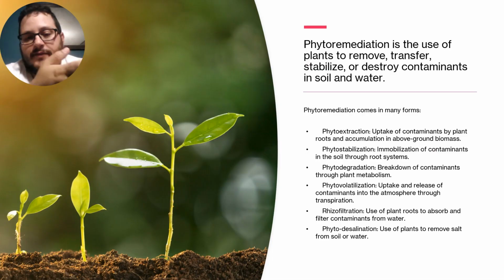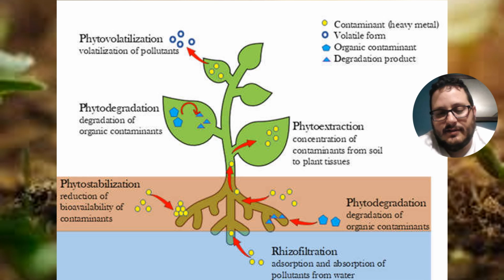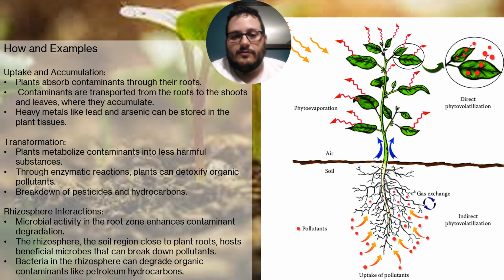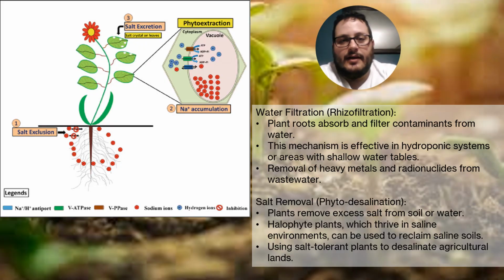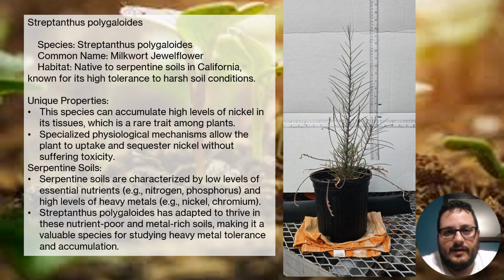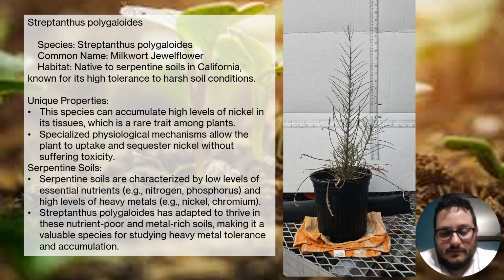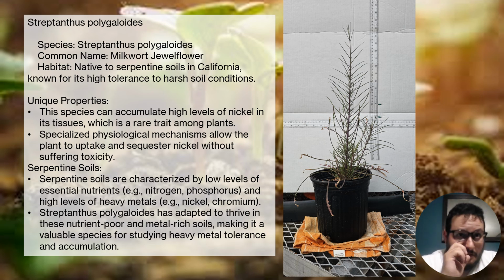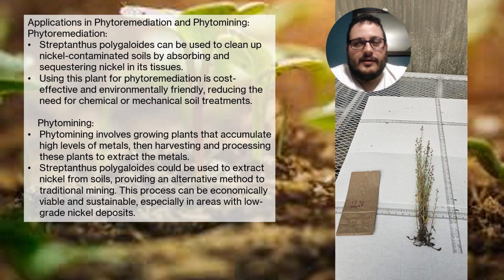Phytoremediation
A little video about the phytoremediation and the work I did in July 2024